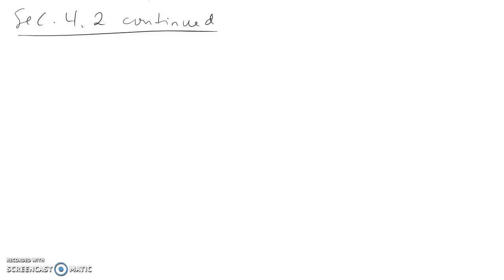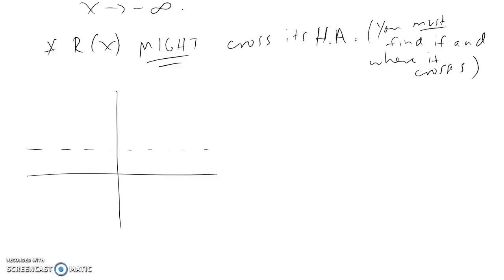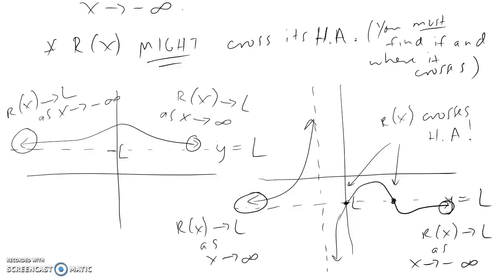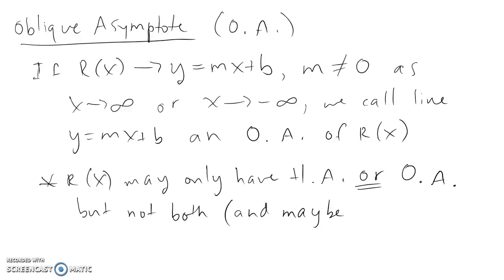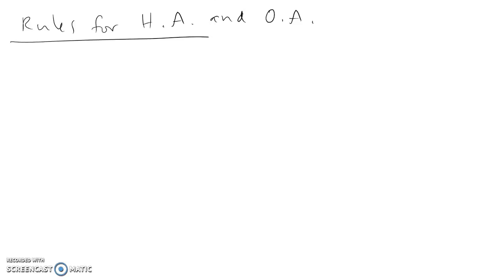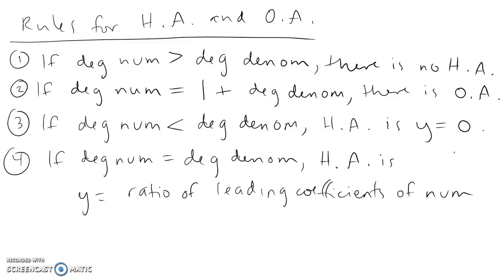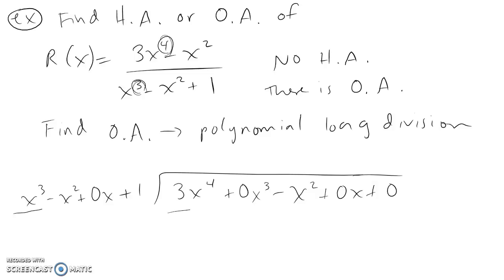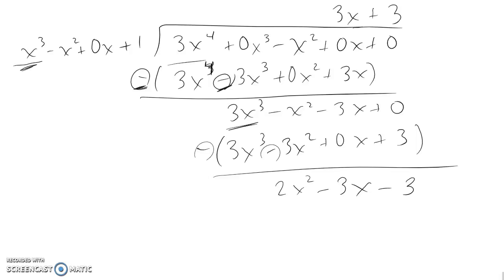Sec 4.2 Horizontal and Oblique Asymptotes part 1